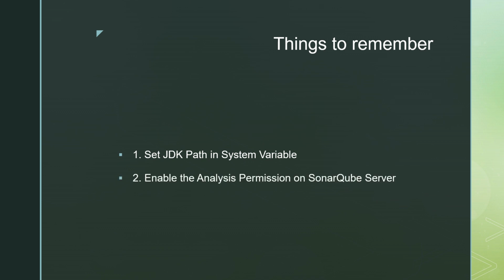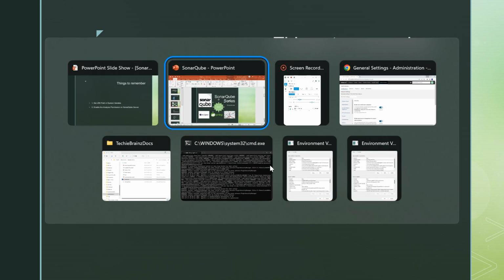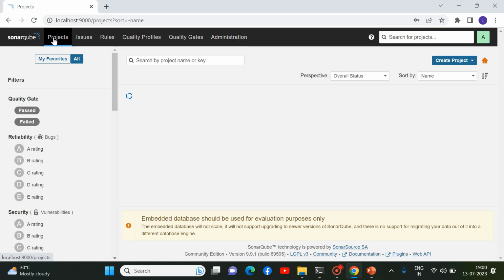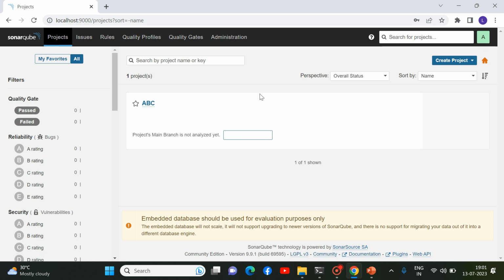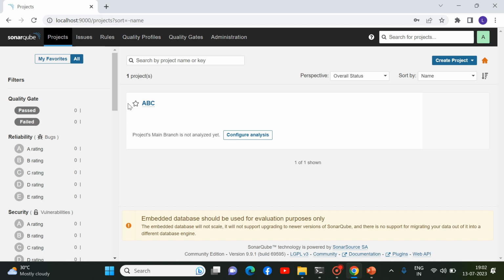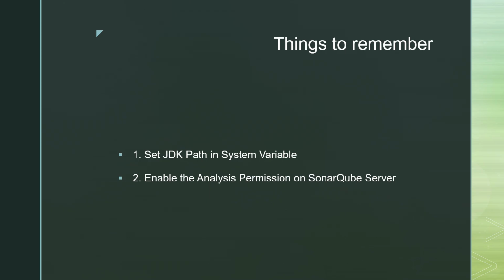SonarQube Series Part - 7 | Important Points to remember before Analyzing the project on SonarQube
Important points to remember for Analyzing Eclipse Maven Java Project onto SonarQube Server

What is Version Matrix?

Setting Analysis Permission on SonarQube

Compatibility of SonarQube with JDK

SonarQube Series Part - 7

A Complete Series of Analyzing a Java Project from eclipse IDE on SonarQube Server

All the issues related to starting SonarQube Server are solved.

Start SonarQube Server without any problem.

Analyzing Maven project from Eclipse on SonarQube

Maven Goal sonar:sonar

Difference Between SonarLint and SonarQube